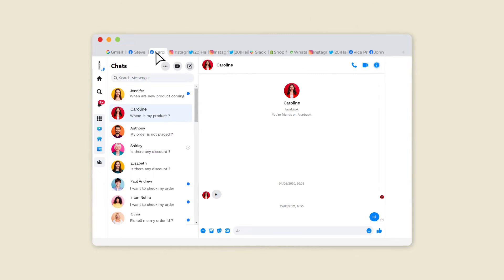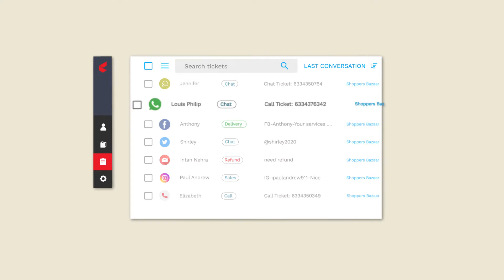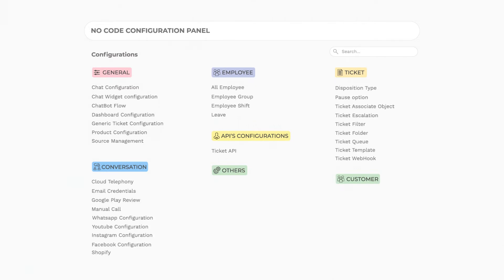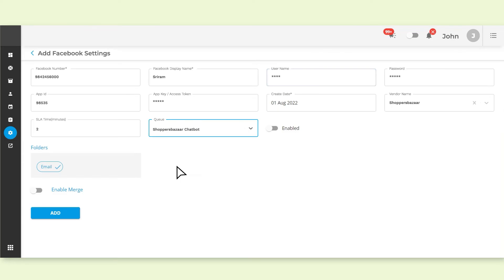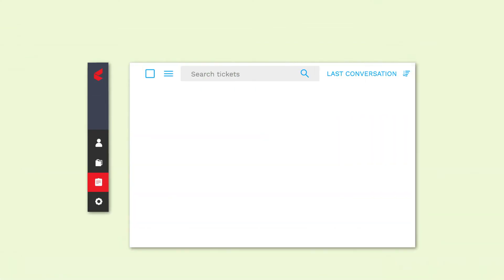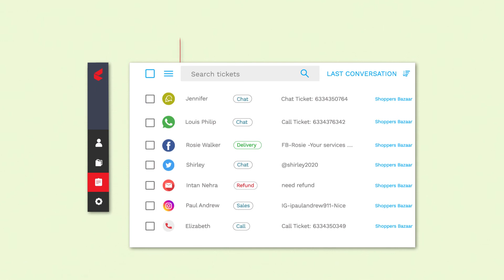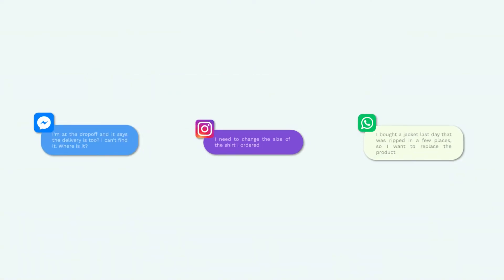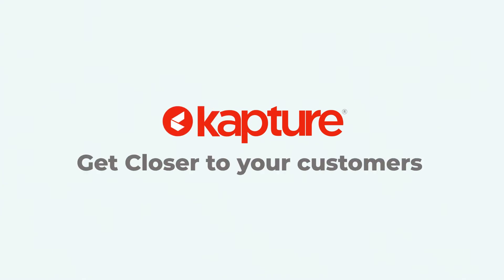Seamless integration with Kapture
Easily integrate 1000+ APIs with Kapture and see the data flow in real-time. Watch the seamless integration in action here:

Video editor- Tamil Mani
Voice over- Khusal P
Written by Ankit Kochar